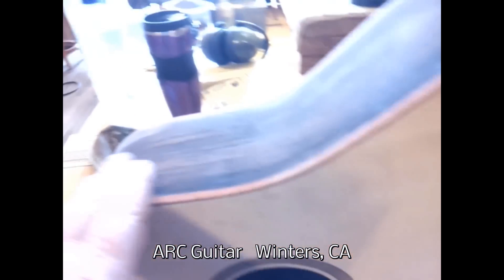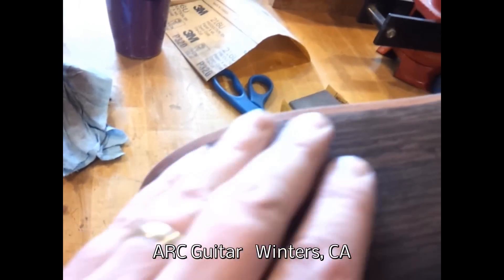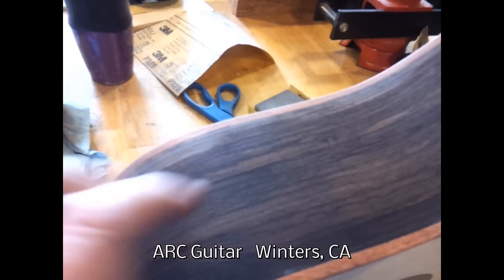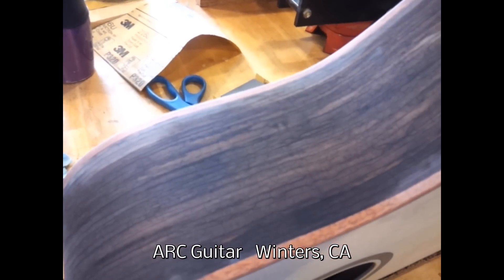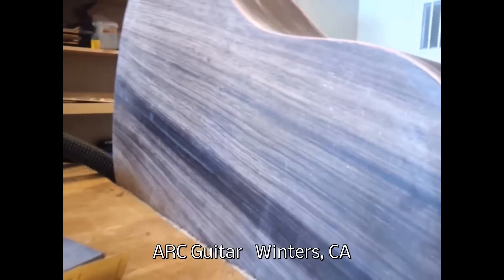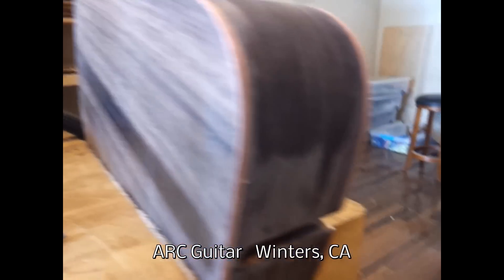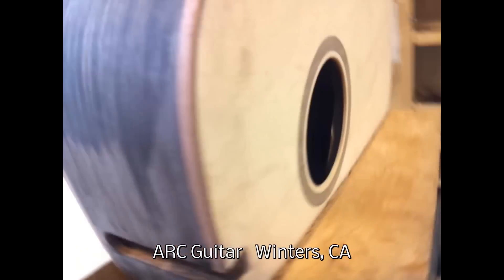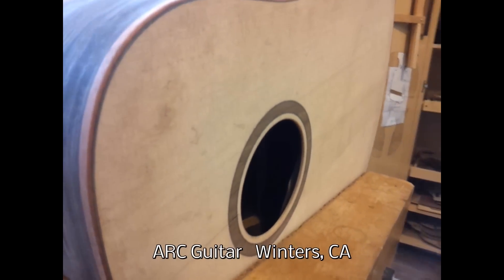ARC guitar school update 3 MOVED | RATTLECAN GUITAR RESTORATIONS by James O’Rear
Getting you caught up on the progress of the D-28 I'm building up at ARc Guitar in Winters, CA with Al Calderone. I'm blessed beyond belief at being able to learn from him.

In this update: I fit and glue to front and back on the body, route the binding channels for the bloodwood strips, fit and finish the binding, do some grafts when I messed up long ago, save some time by adapting a ready-made flame maple neck to the body and fit a bloodwood heel cap and headstock overlay. I wish I had time to do the neck from scratch but the moving trucks will be here before you know it.